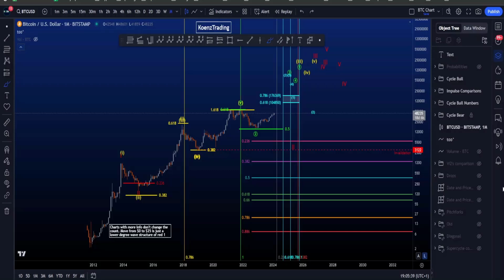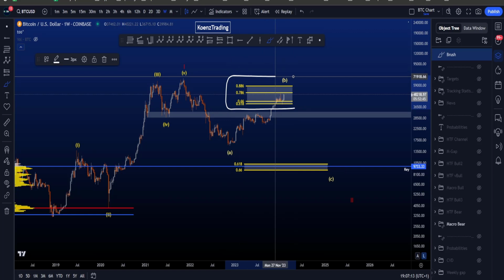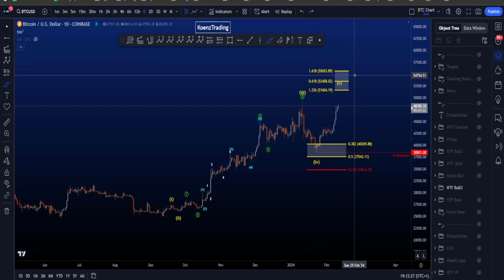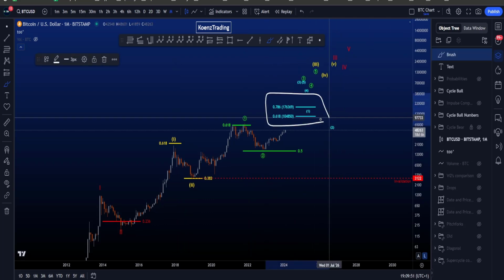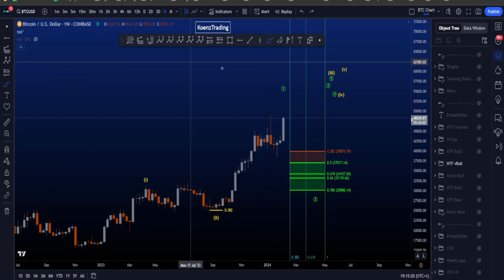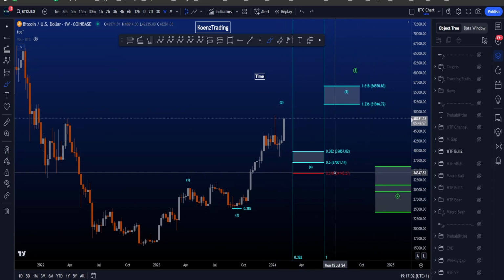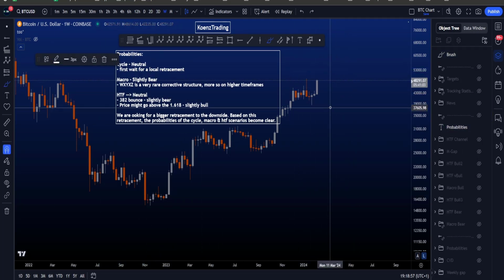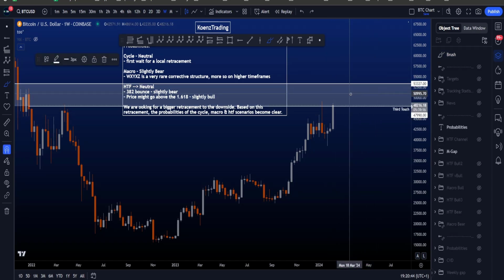Bitcoin Cycle, Macro & HTF Elliott Wave Technical Analysis! Bullish & Bearish Price Prediction BTC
▶ TIMESTAMPS
0:00 Cycle Bearish Scenario (same)
1:13 Macro Bearish Scenario (same)
2:18 HTF Bearish Scenario (update)
3:49 Cycle Bullish Scenario (same)
5:46 Macro Bullish Scenario (same)
6:03 HTF Bullish Scenarios (update)
8:37 Monthly Gap (same)
8:57 HTF Channel (same)
9:33 Probabilities